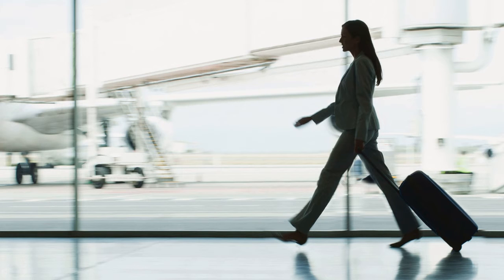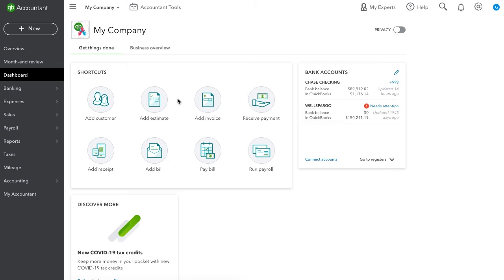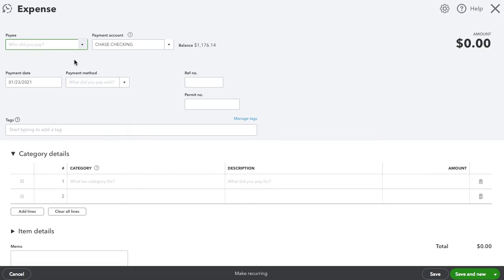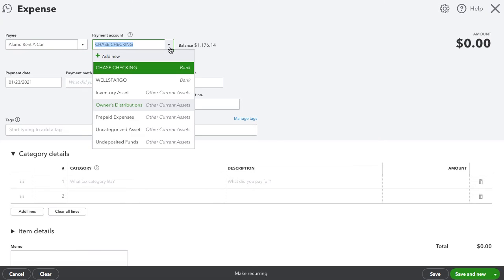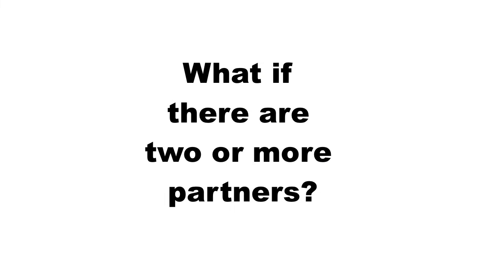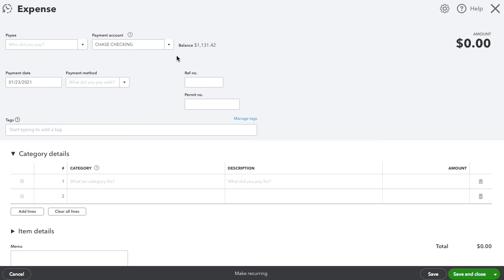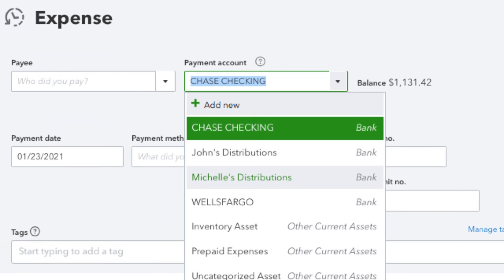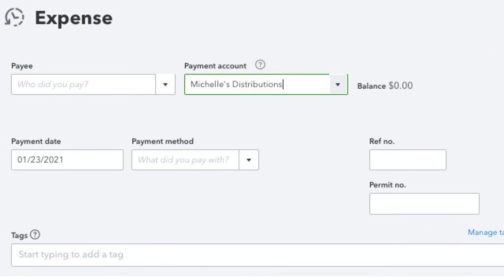[EN] PILL#002 | How to use Owner's Distributions Account?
The best policy to manage transactions between the business and the owner...

"Accounting advises at click distancing"